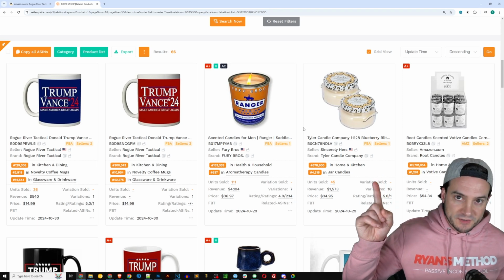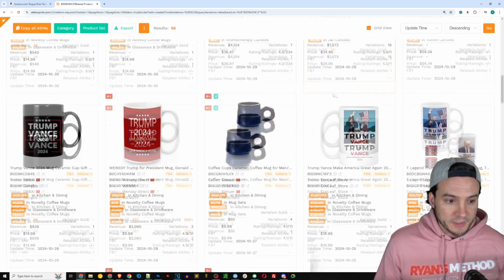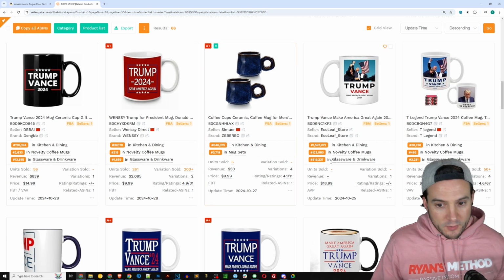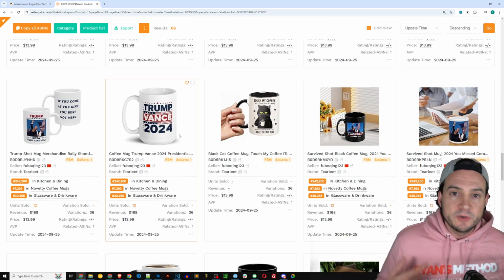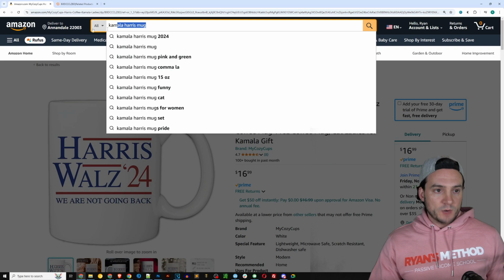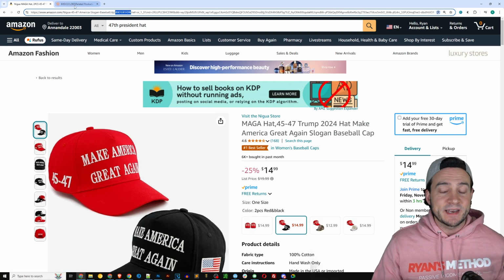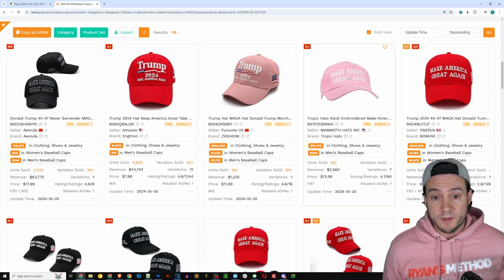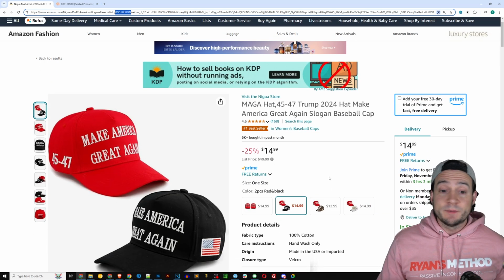Steal My Research Technique That Gets Me 200% More Sales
🔨 UTILITY

🔥 POD AUTOMATION

🎨 DESIGN